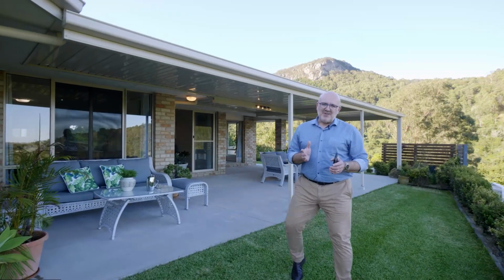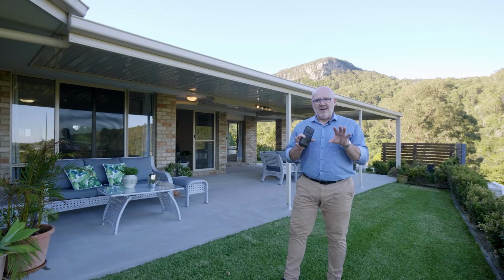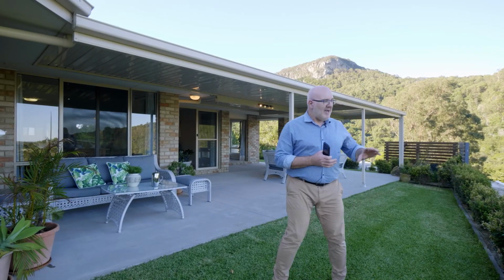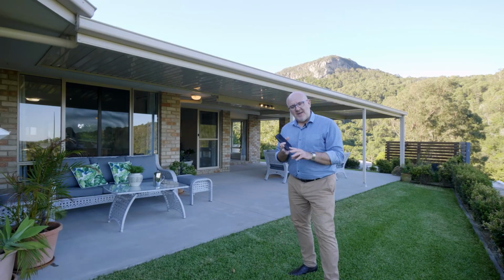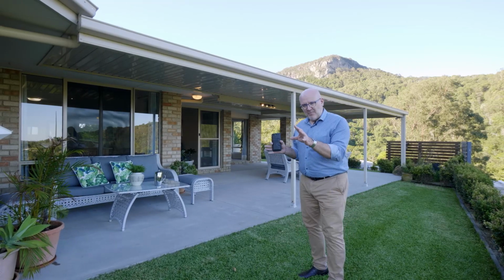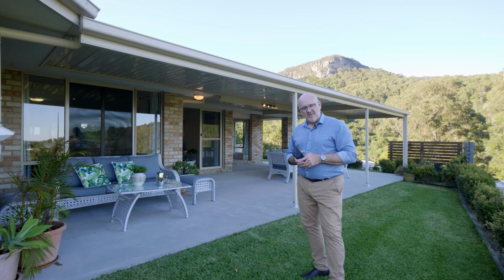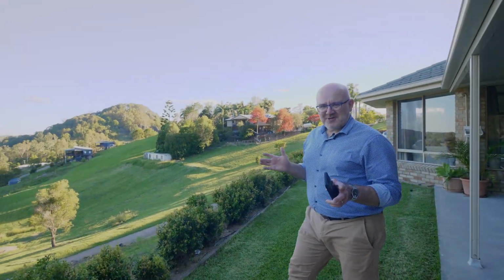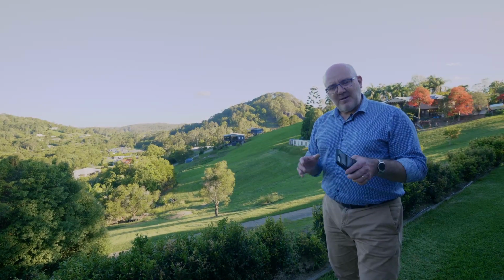67 Tinarra Close MAROOCHY RIVER - Lee Hughes and Brad Shultz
Freedom Property:
► Empowering Excellence
► Up to 95% Commission
► Our mission is to connect, empower, inspire and reward the individual agent so they amaze their clients.